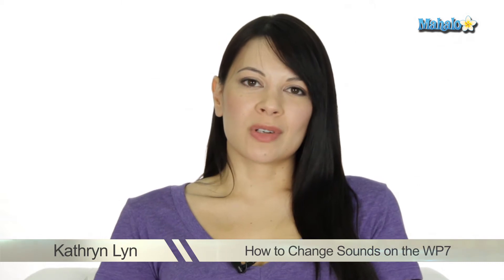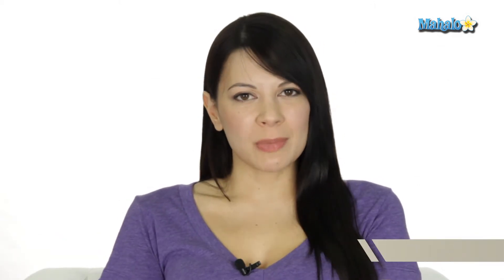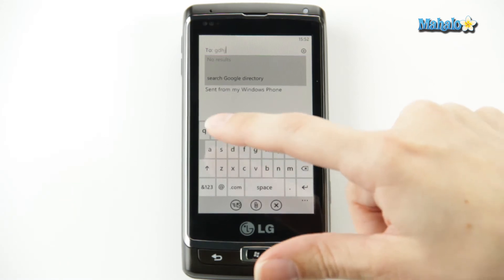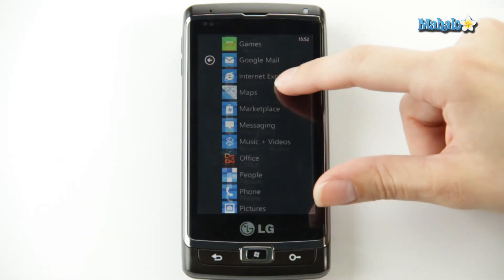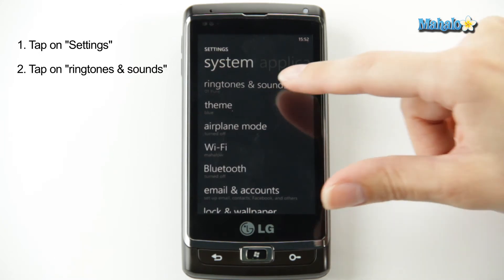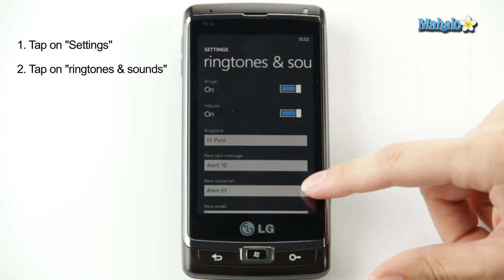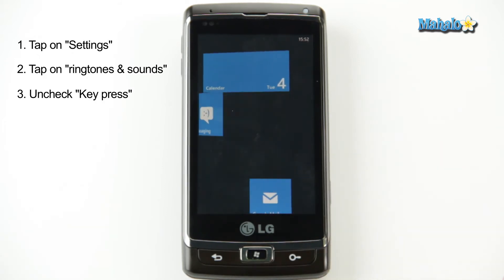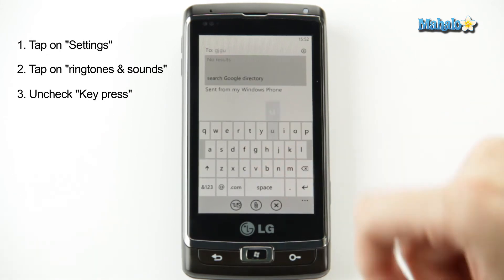How to Change Sounds on the Windows Phone 7